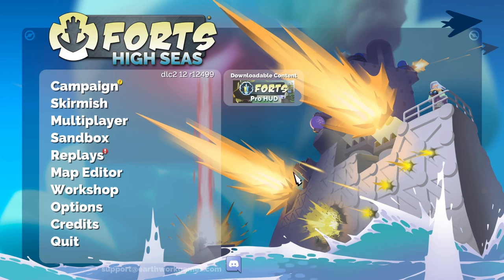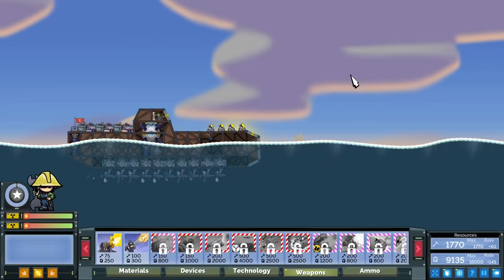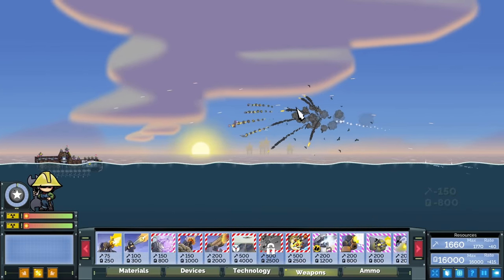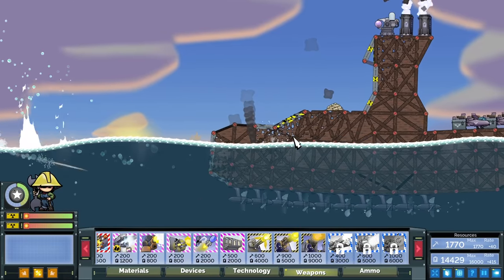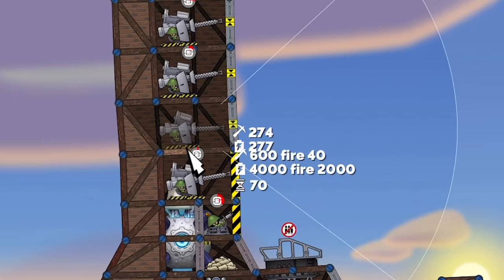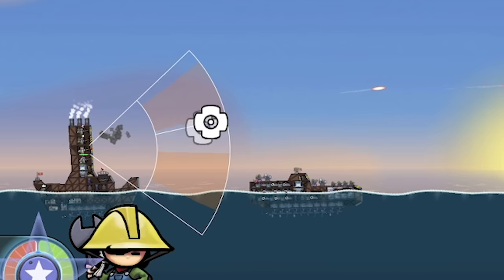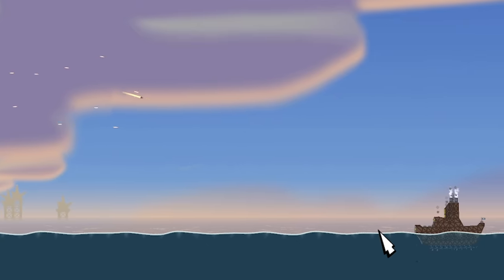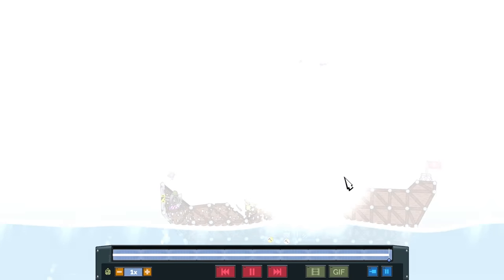Engineering an aircraft carrier SUBMARINE!!!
Forts High Seas DLC is nearly here, and in my early access look I have to git gud by combining an aircraft carrier with a submarine to create the most destructive battleship ever in Forts High Seas! I engineer the world's stealthiest aircraft carrier ever that is full of A10 Warthogs to cause ultimate damage!

LINKS!

About Forts High Seas:

Set sail on the United Navies’ battleships, carriers and dreadnoughts and combat the Pirate scourge in Forts’ second DLC. With a brand new water system, new campaign, weapons, ammo system, HUD and soundtrack, High Seas takes the classic Forts physics-based fun to the next level of building, battling and causing bubbles!

Five years have passed since famed scientist Professor Fred Capacitor disappeared mysteriously on the high seas. Now his son Max, who fights the battleships, carriers and dreadnoughts of the pirate horde as a captain in the United Navies, hears rumors of his father's fate, while on the hunt for a terrifying mega-weapon.

Features include:
18 missions with unique backgrounds
Variety of mission types, such as:
- Enforcement - Ships vs ships combat
- Interdiction - Destroy enemy ships fleeing the area of operation
- Boarding action - Take control of an enemy structure
- Land vs Sea - Fort vs ship battle
- Carrier strike - Bomb the enemy with ship-launched jets
Hostile & dynamic environments
Interactive graphic novel-style cutscenes
A refined learning curve that teaches the player new features and unlocked weapons mission-by-mission.
20 skirmish/multiplayer maps.
United Navies HUD
New dynamic soundtrack